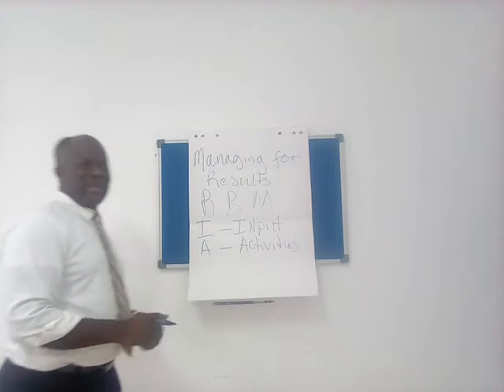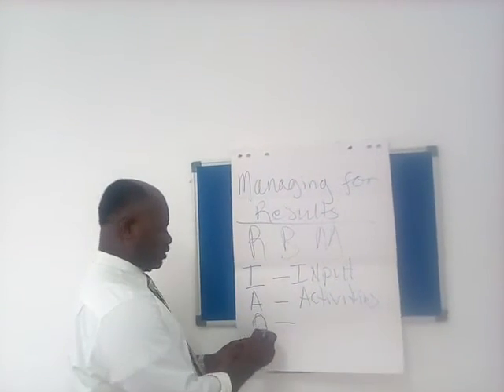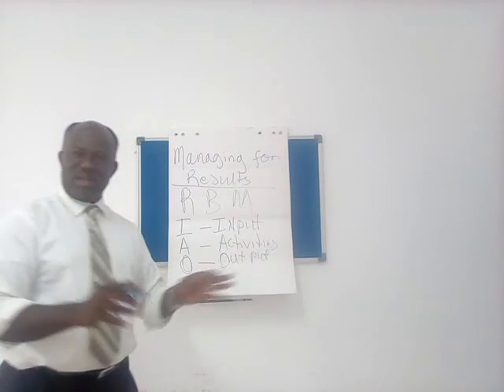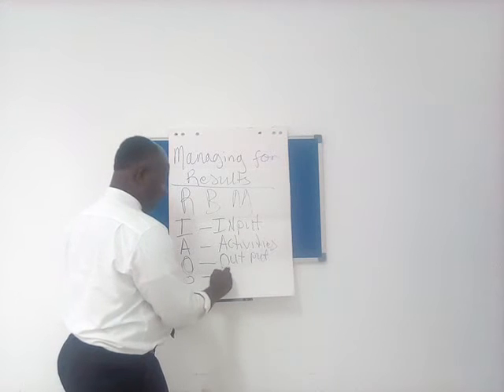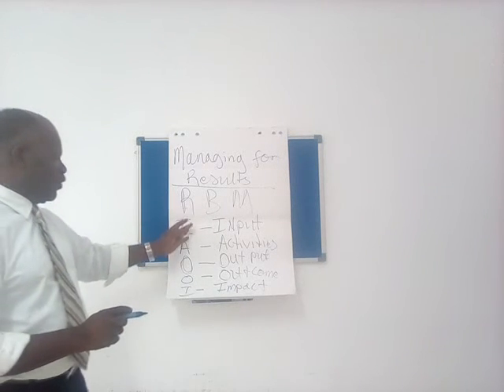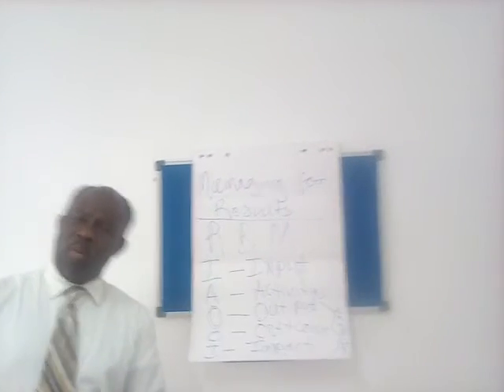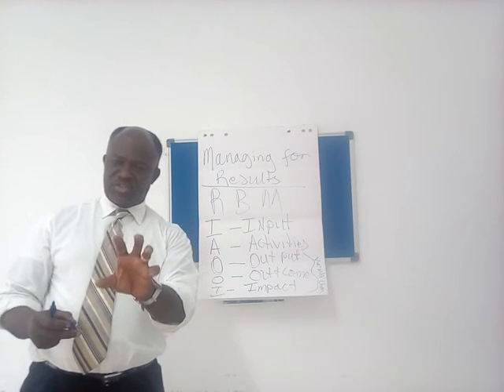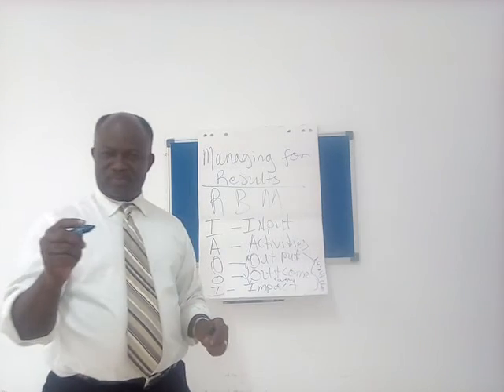Myresultnow 24 7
The Result Coaching has started...